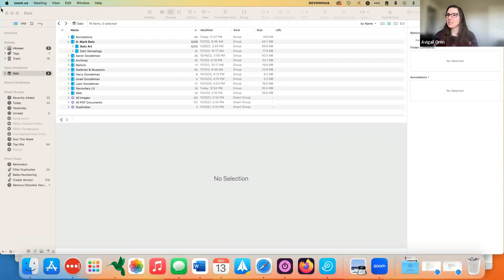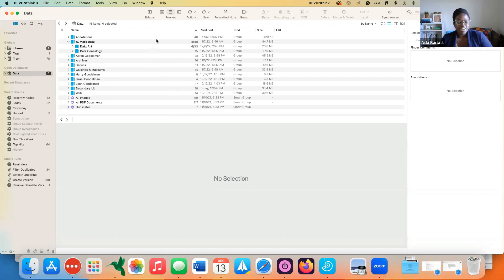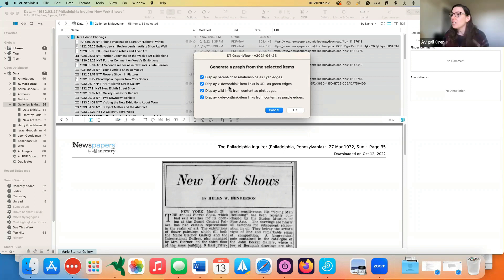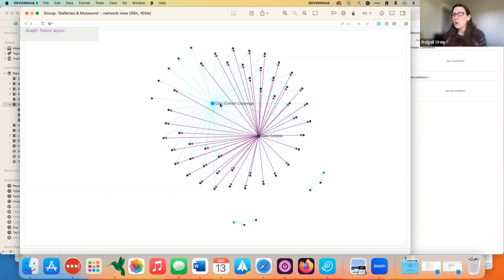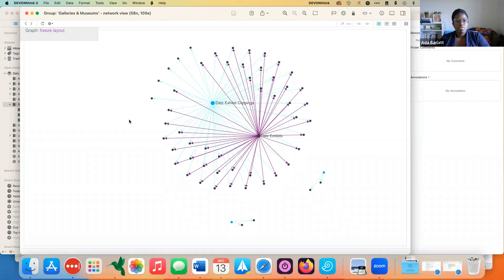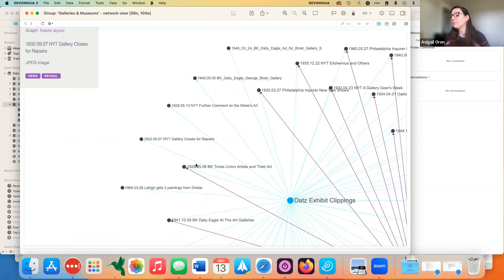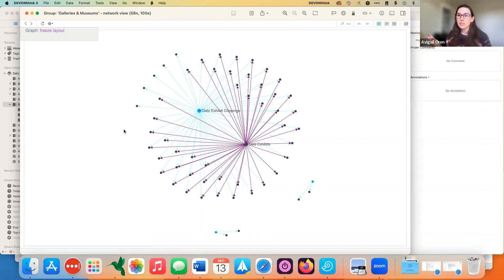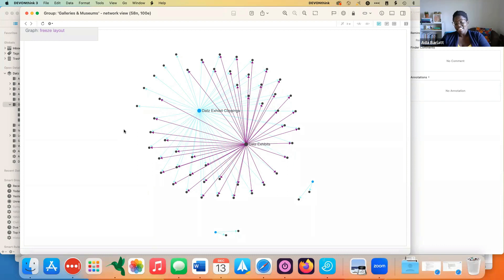Experimenting with the New Graph View Script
Today we have a fun new script to show you in DEVONthink: Graph View. This was created by DEVONthink user @benoit.pointet, to whom we are very grateful for sharing it with the community. It creates a network map of the connections between documents.

In this video, we show:
How to install the script
How to use the script
An example of the Graph View of a set of newspaper clippings
Questions

Tell us how you use the Graph View Script!

If you are interested in learning how to use DEVONthink, or how to use its more powerful features to optimize the historian’s workflow, check out the DEVONthink for Historians courses